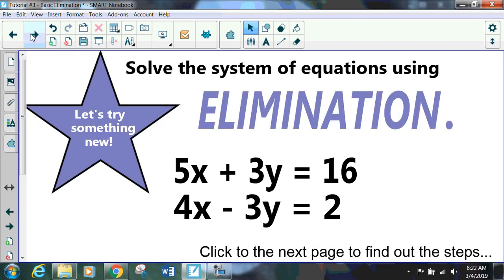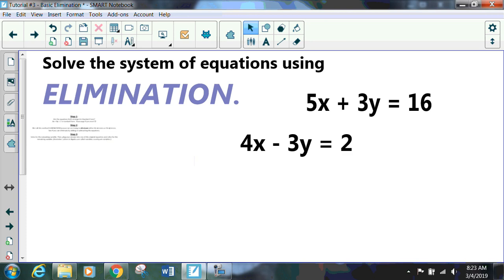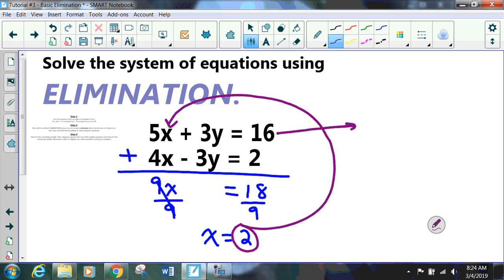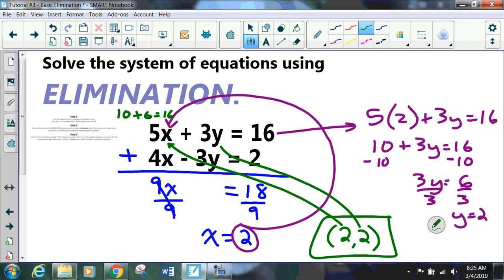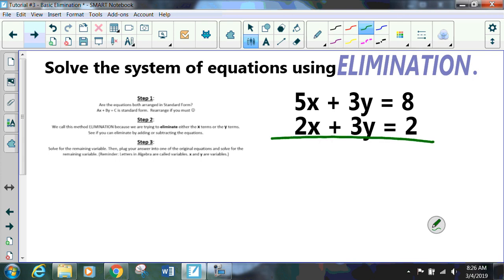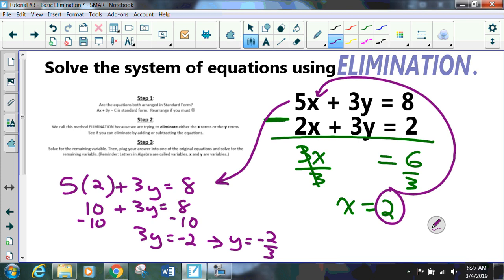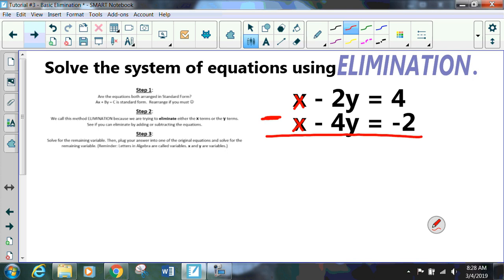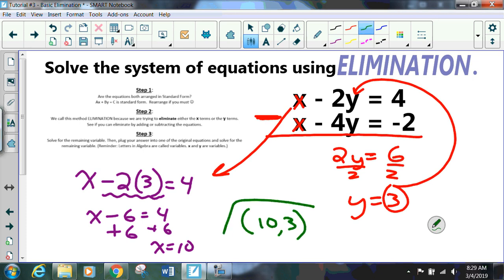Systems of Equations Tutorial #3 Basic Elimination